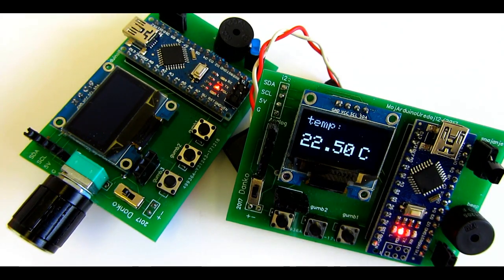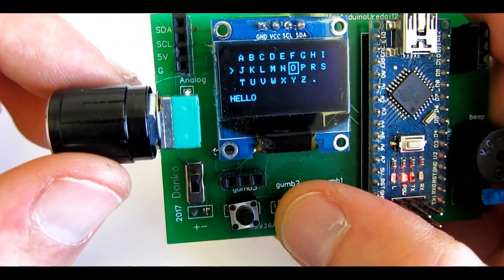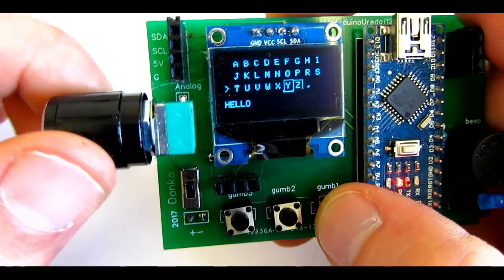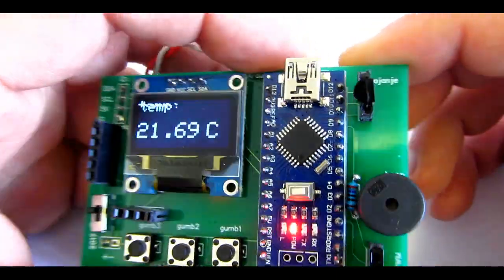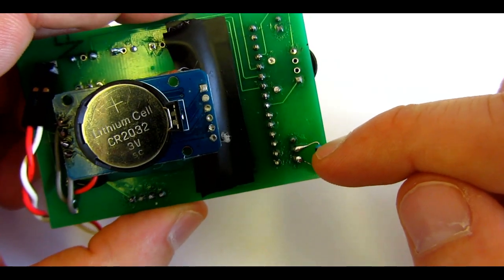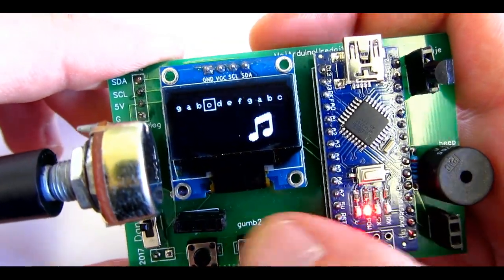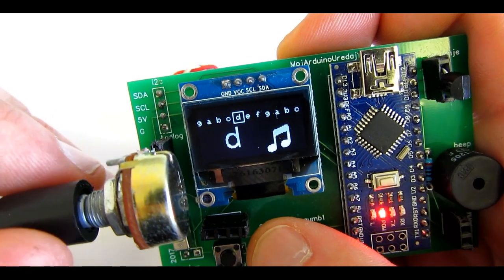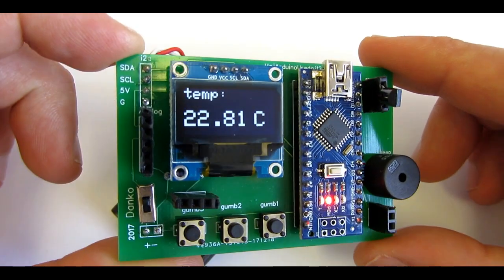Multidruino - new features , functions , apps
I wanted to show my new Arduino sketches I wrote for this device.
Now it can measure temperature, it has a virtual keyboard to write text and it can be used for playing music.

If you haven't seen the first video about this multifunctiona device, check it here